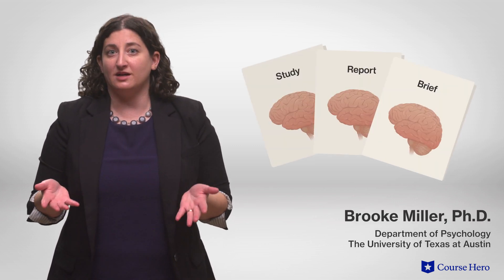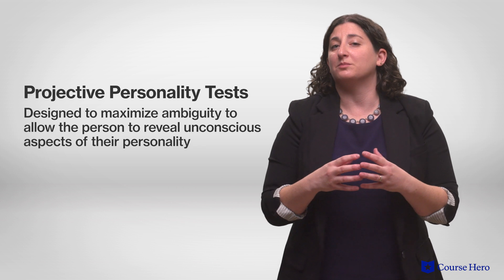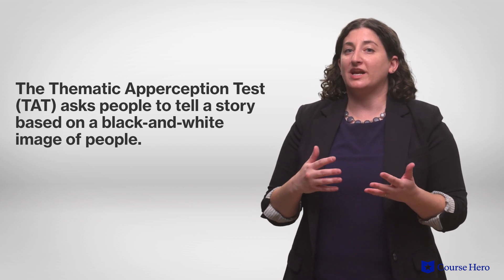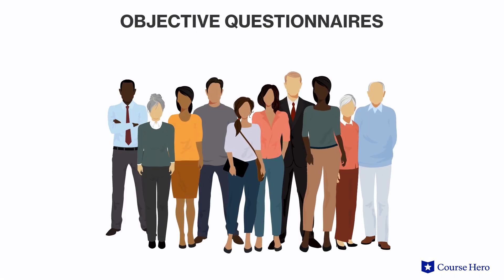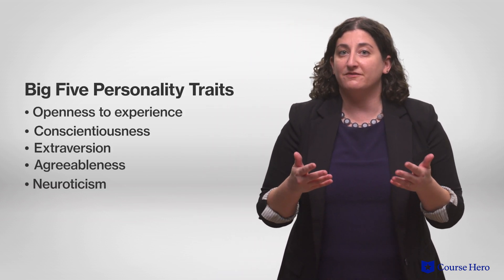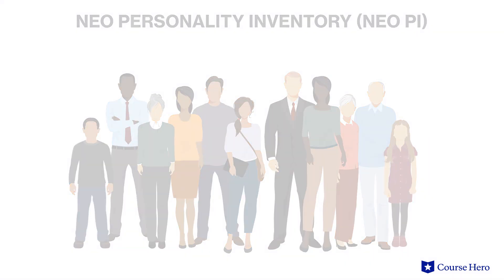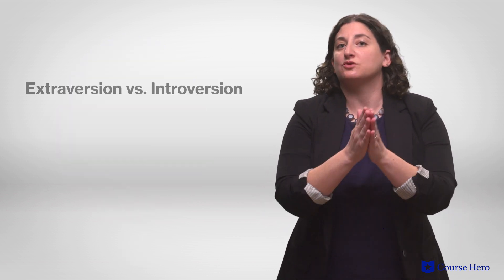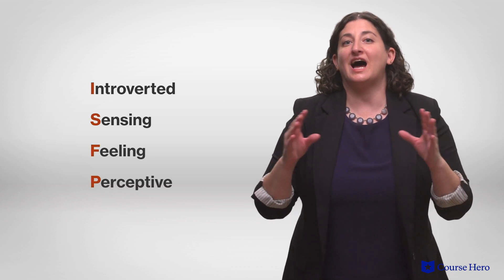Personality Assessment | Psychology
Summarize videos instantly with our Course Assistant plugin, and enjoy AI-generated quizzes Learn all about personality assessment in just a few minutes! Brooke Miller, Ph.D., instructor of psychology at the University of Texas at Austin, walks through types of personality tests that have been used by psychoanalysts and psychologists.